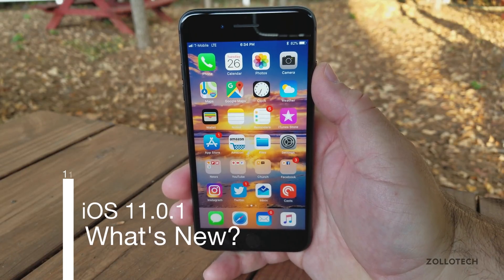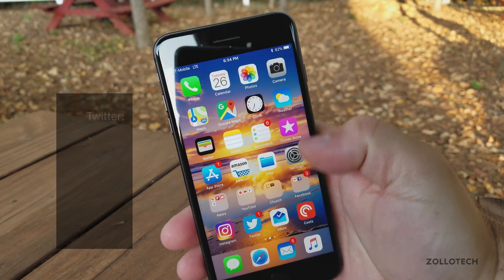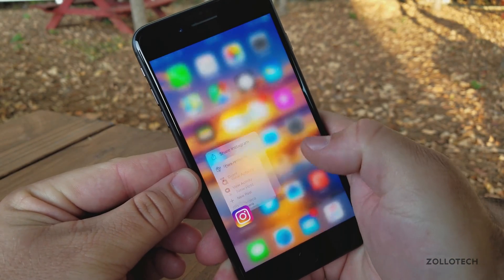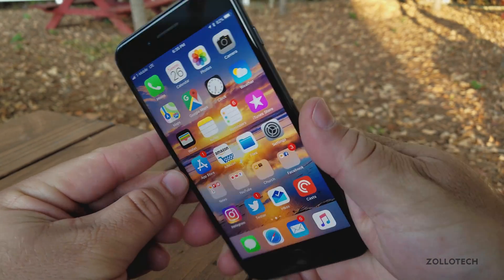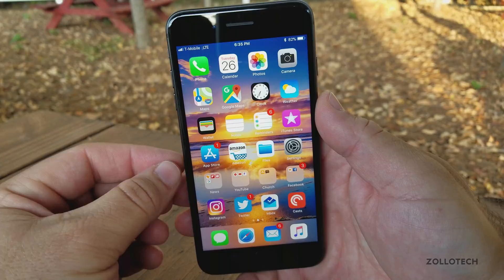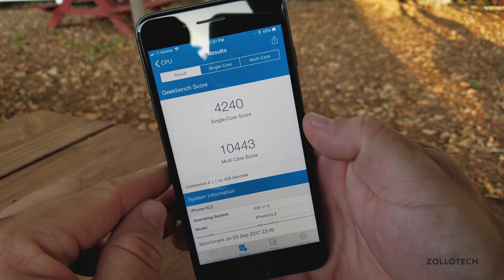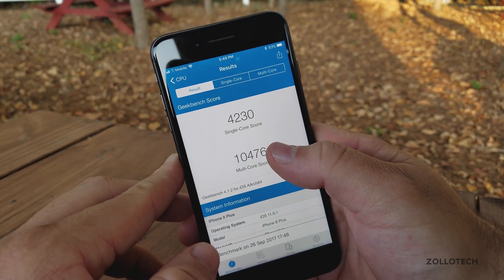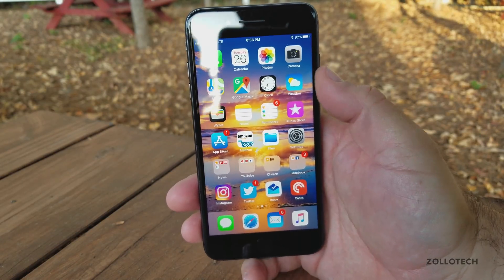iOS 11.0.1 is Out! - What's New?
I go over the changes in iOS 11.0.1.